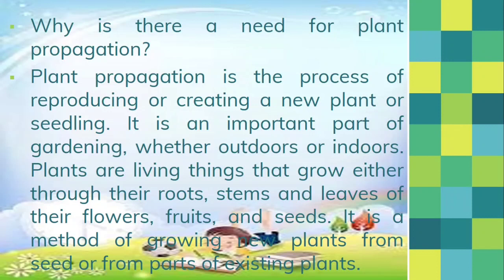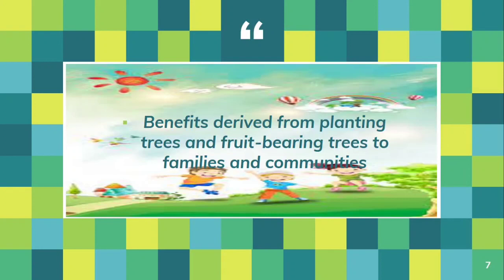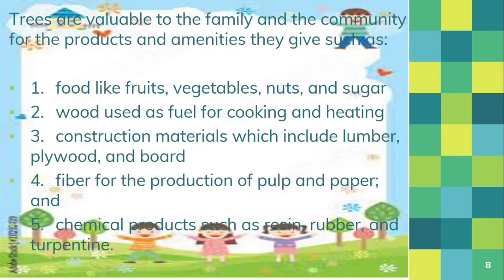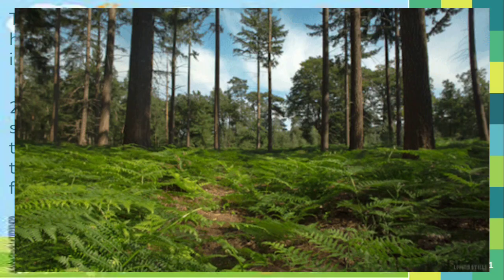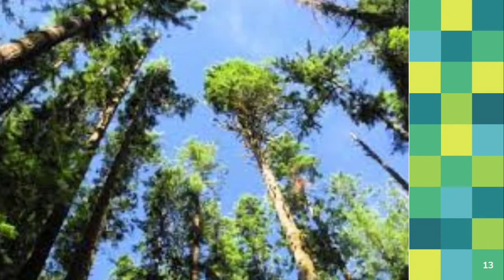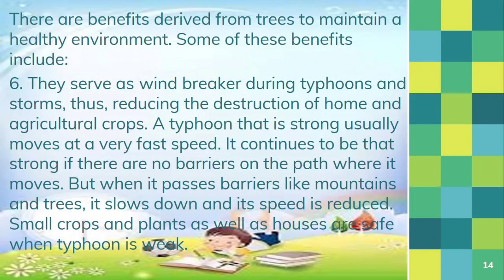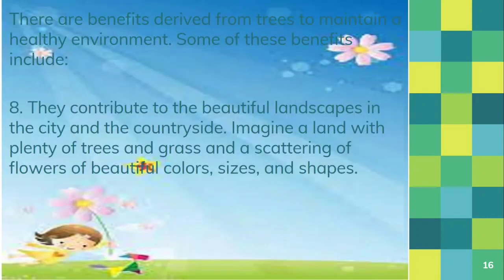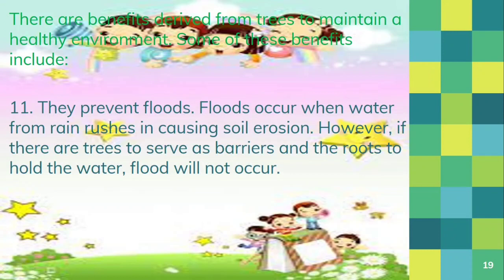TLE 6 Agriculture Propagating Trees and Fruit Trees (Part 1) @teacheralvintv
This video tells about Propagating Trees and Fruit Baring Trees